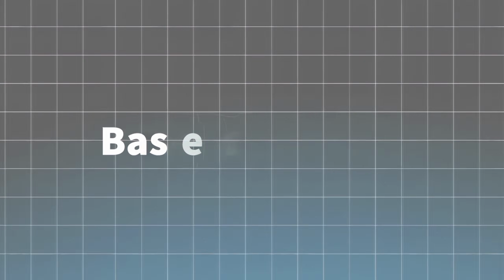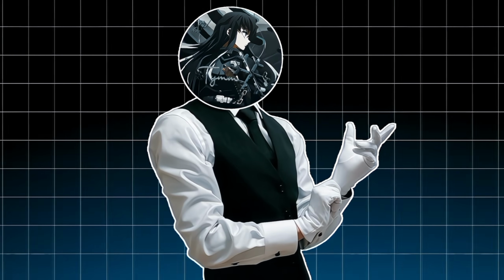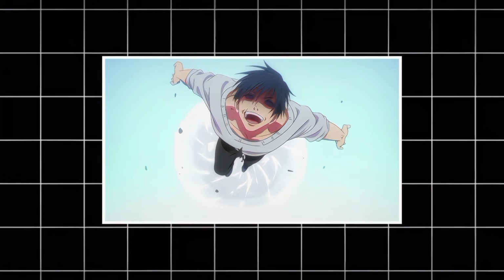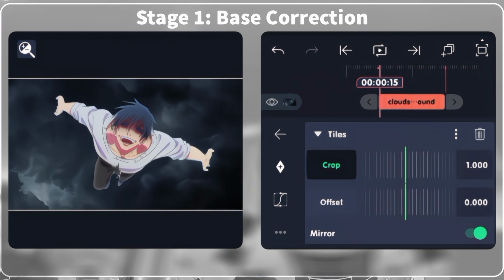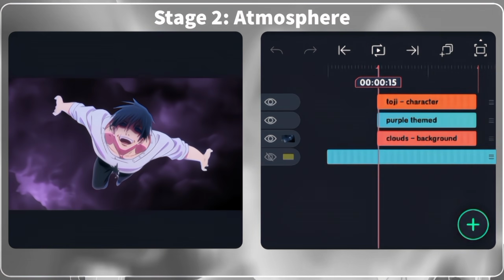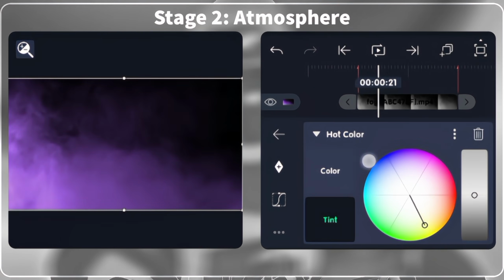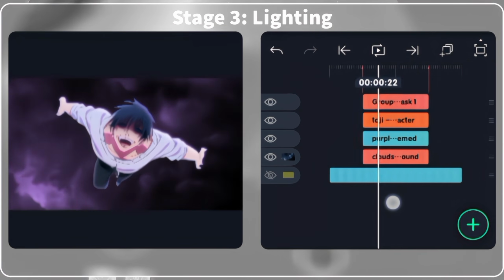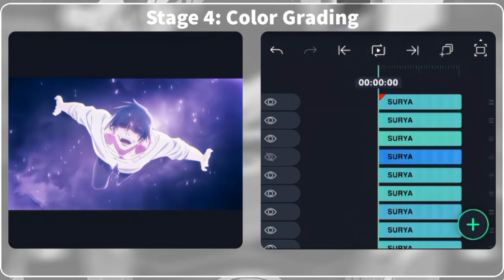A How To Guide To Compositing Like A PRO [ All In Alight Motion ! ]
🔹 Sup guys, I'm back with a new video, The title is "How to composite like a pro on alight motion".

🔹 This will be the last tutorial you'll ever need on how to make a scene composition on alight motion, hope this helps a lot of people get the hang on compositing.

The documents include a collection of visual assets for video production and editing. These sources contain various atmospheric effects, including cloud footage, smoke overlays, fire sparks, lens flares, and light leaks in multiple file formats, alongside image files and editing software tools designed for compositing.

⏱ Timestamps
00:00 Scene Compositing breakdown
01:28 Preview & Comparison
01:35 Stage 1: Base Correction
05:30 Stage 2: Atmosphere
09:00 Stage 3: Lighting
11:00 Stage 4: Color Grading
11:23 Thanks for watching

Note: If any producer, label, artist or brand has a copyright issue with any of the music or video uploads please do not report me, take your time to contact me via mail, and I will respond within 24hrs. Thank you!